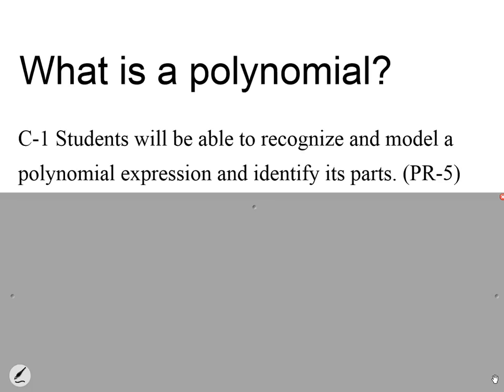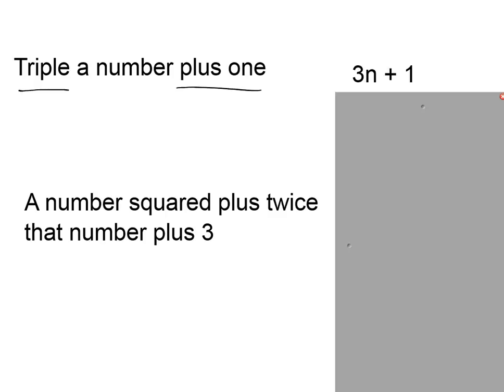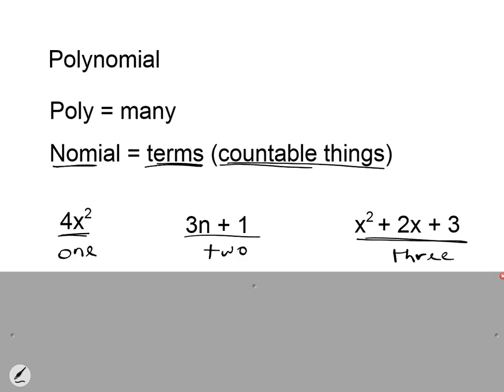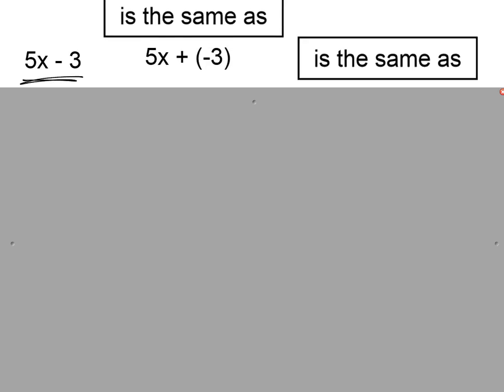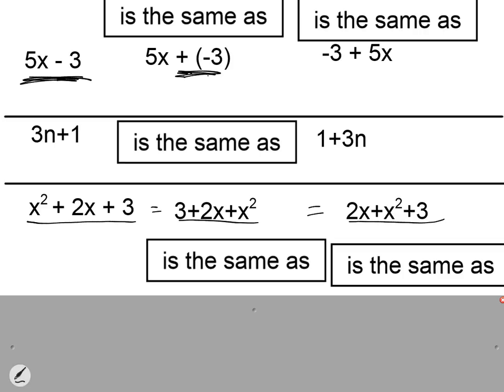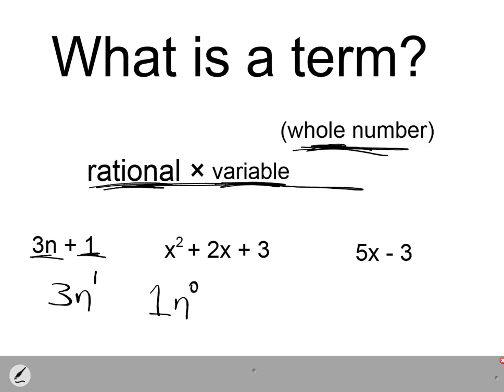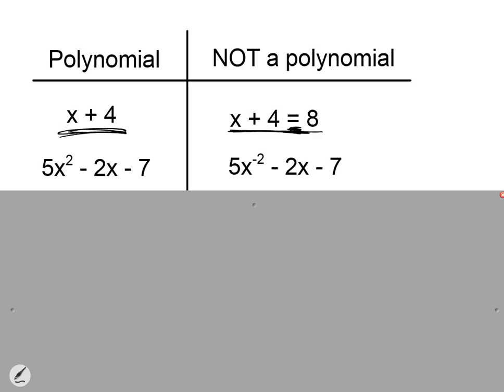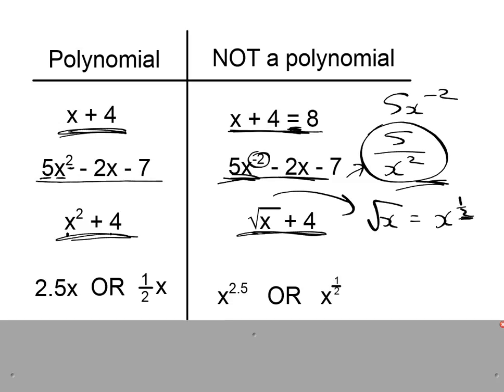C-1 What is a Polynomial?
Grade 9 Math video for Acadia Junior High students